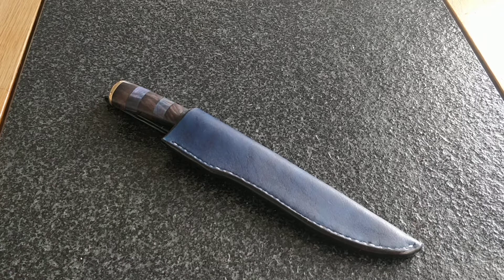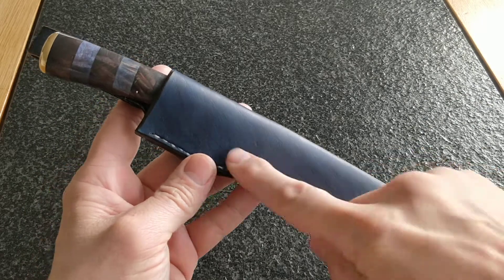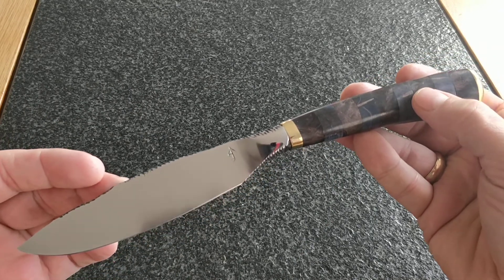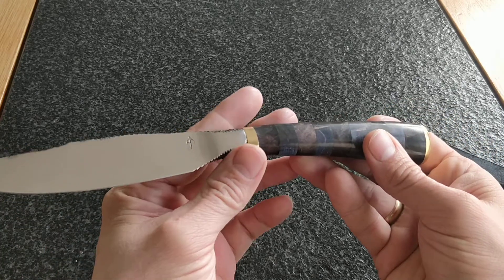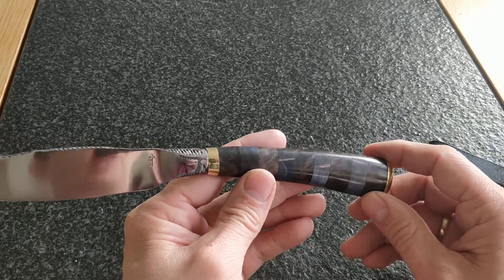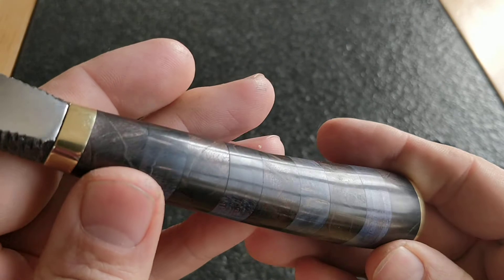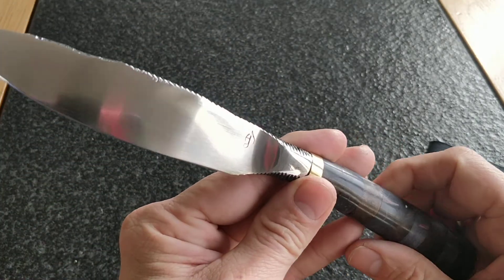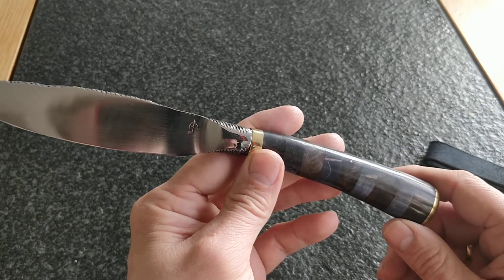Semi-integral file knife.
Semi integral knife forged from an old round file.

blade polished and buffed.

handle from redwood burl, stabilised and dyed blue and black.

simple right handed blue sheath.